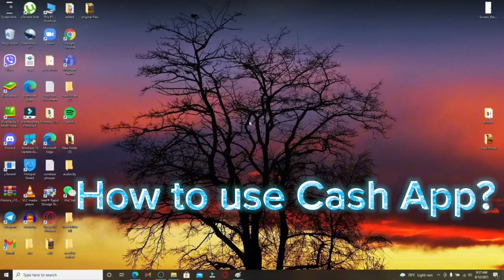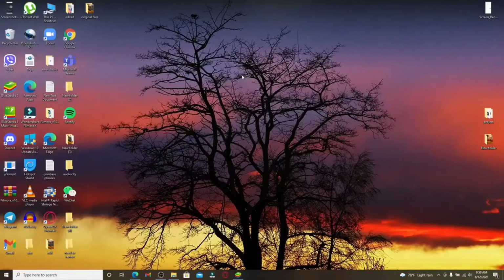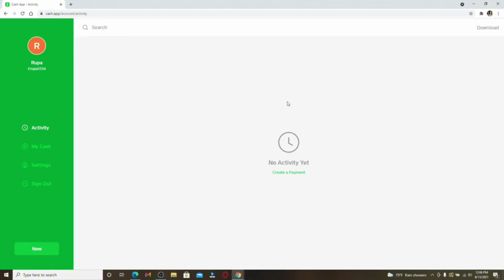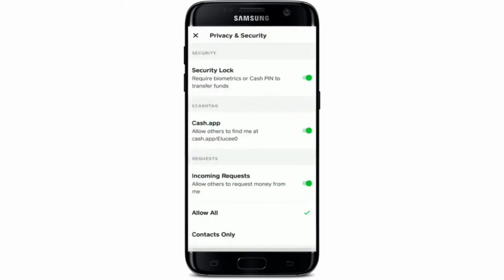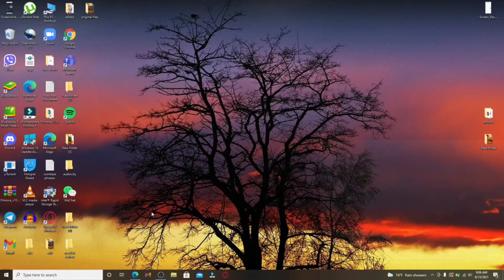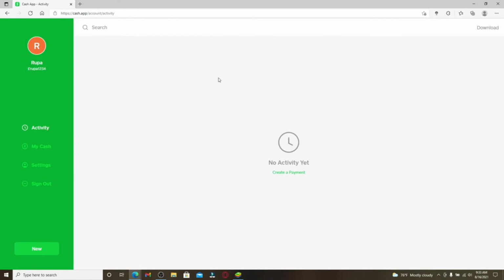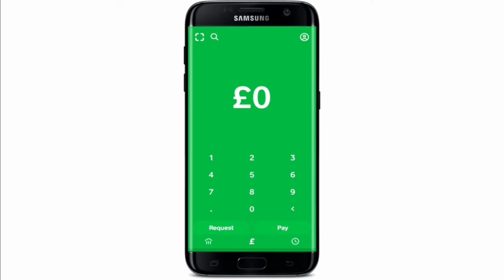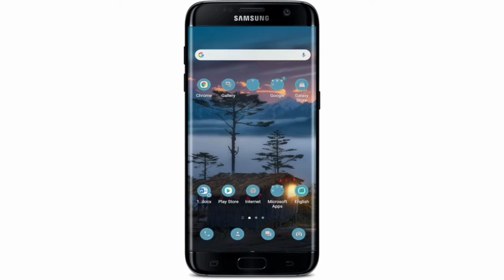CashApp Beginners Guide: How to Use Cash App 2024?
All the things you need to know before getting started with CashApp. Watch our bundle of CashApp tutorial videos for beginners. Learn how to use CashApp as a pro.

0:07 Download Cash App On Desktop PC
2:05 Open Cash App Account
3:56 Login Cash App Account on PC
5:03 Change Cash App Password
5:48 Add/Link Card To Cash App Account
6:24 Add Someone On Cash App
7:23 Change Cash App Pin
8:21 Contact Cash App Support
9:22 Send Money On Cash App
10:43 Add Bank Account To Cash App
11:09 Logout of Cash App
12:18 Delete Cash App Account Permanently